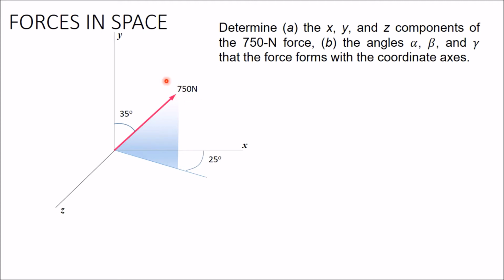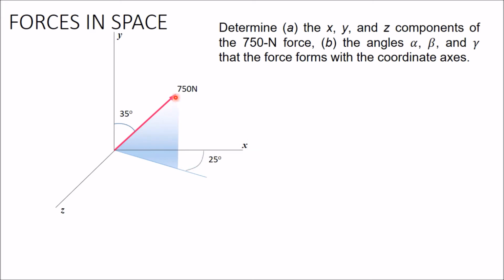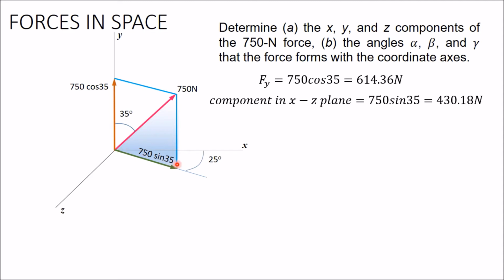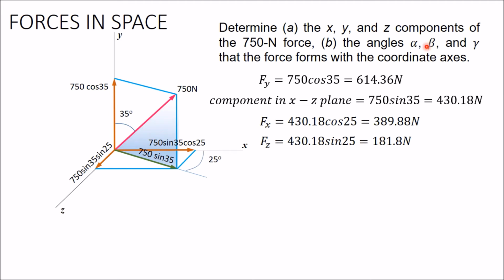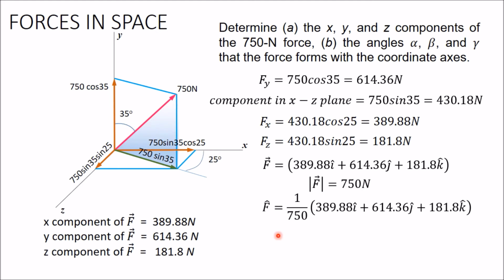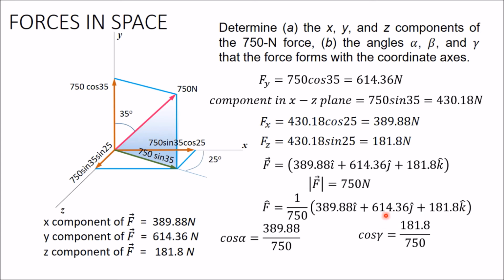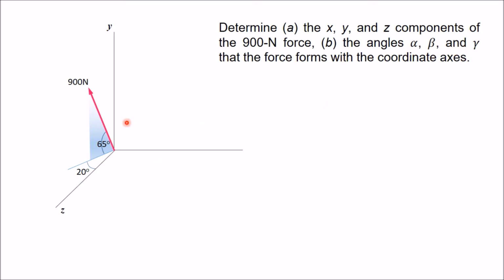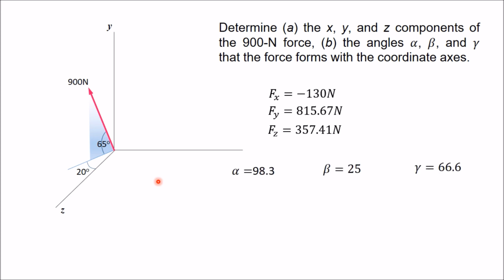Forces in space : Part 2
In this video how to represent a force in space, when its angle from the reference axes are given, is explained with one example.